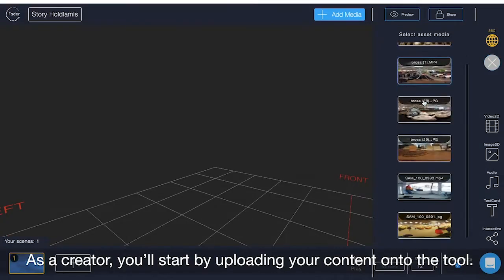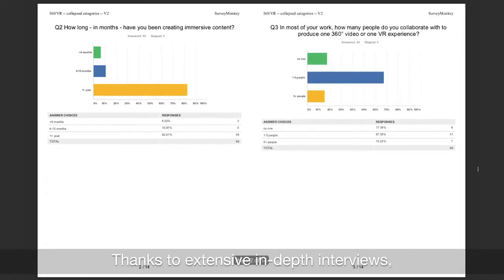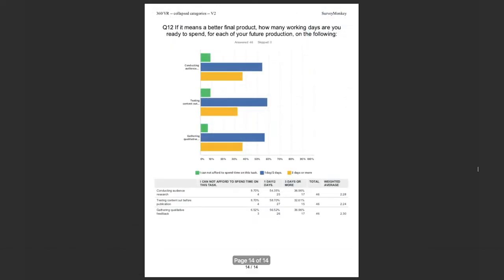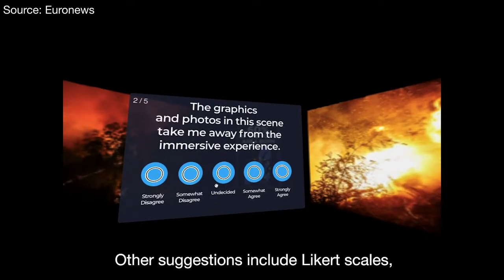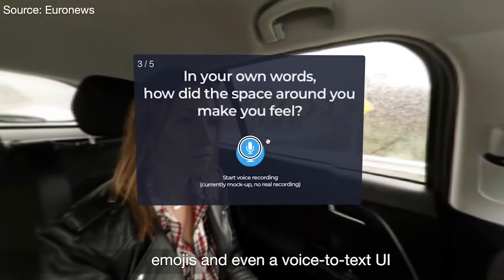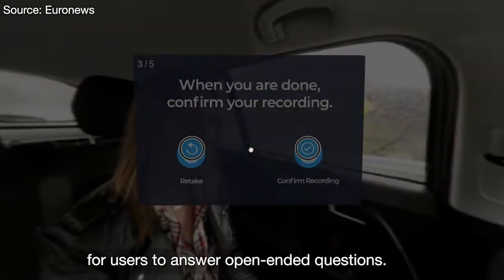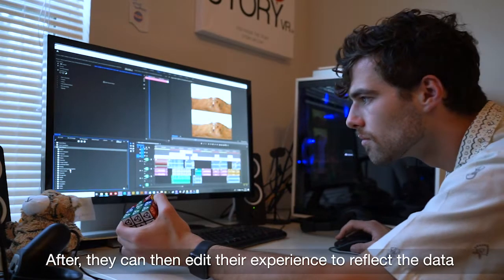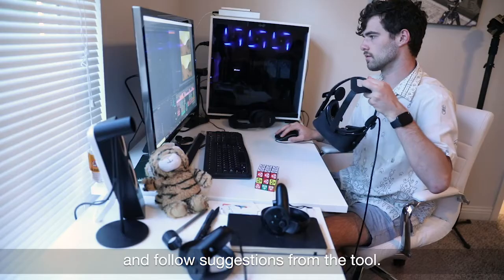Create better VR/360 experiences by listening to your audience — RJI fellowship (Part 2)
Reynolds Journalism Institute residential fellow Thomas Seymat presents the tool he designed during his fellowship through in-depth interviews, surveys, and extensive UX testing. Discover how this platform could help immersive journalists and 360/VR content creators deliver better experiences and provide evidence-based best practices for immersive storytelling.